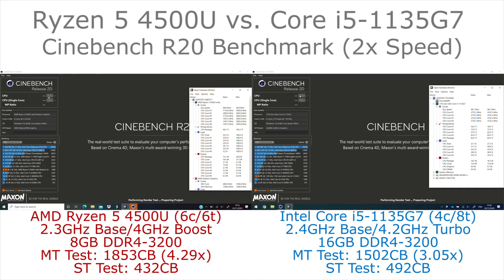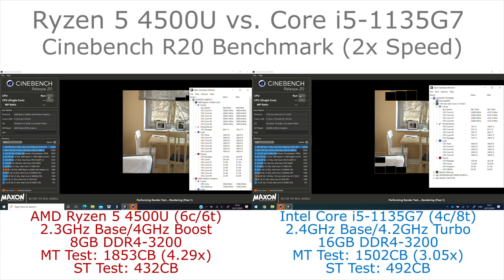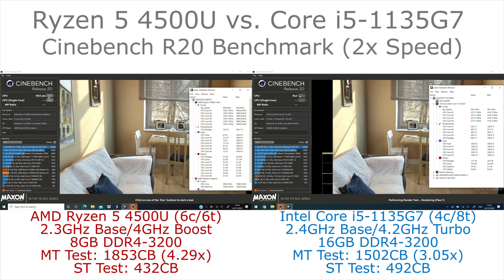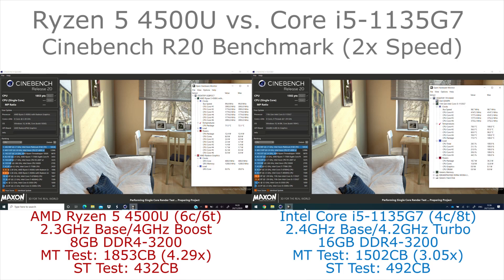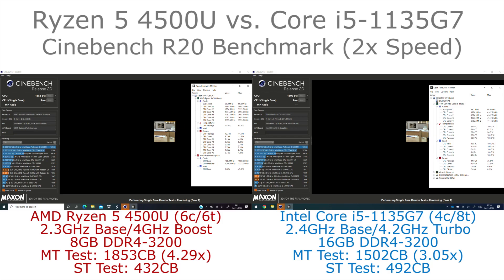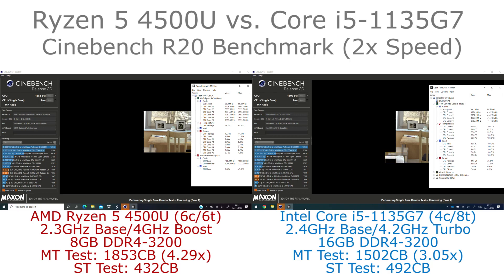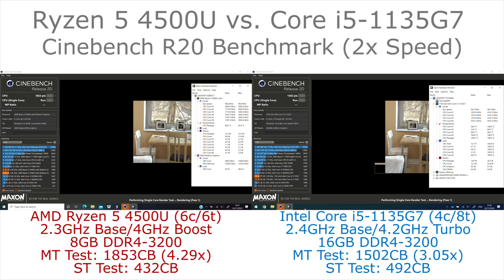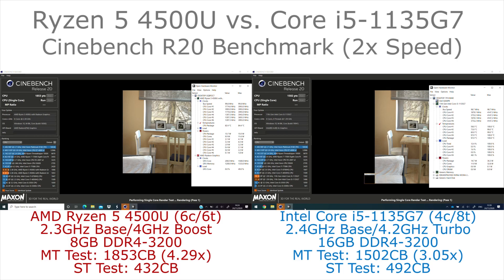Ryzen 5 4500U vs. Core i5 1135G7 - Cinebench R20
Comparing the performance of the Intel Core i5 1135G7 'Tiger Lake' vs. AMD Ryzen 5 4500U 'Renoir' processors in Cinebench R20

Please note the memory configurations in these systems are different, the HP ENVY x360 13-ay0008na Renoir laptop has soldered down 8GB DDR4-3200 in a dual channel configuration, whilst the Dell Inspiron 14-5406 had 2 x 8GB DDR4-3200 SO-DIMMs. Memory capacity typically does not have a major impact on this test however.

Overall the AMD Ryzen 5 4500U offers 23% higher performance in the multi-threaded test, whilst the Intel Core i5-1135G7 takes a 13% lead in single-threaded performance.

System Specifications:
HP ENVY x360 13-ay0008na Laptop
AMD Ryzen 5 4500U APU (6c/6t, 2.3GHz base, 4.0GHz boost)
AMD Radeon Graphics (6 cores, 384 shaders, driver version 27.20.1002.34)
8GB DDR4-3200 Dual Channel memory
256GB NVMe SSD (boot)

16GB DDR4-3200 Dual Channel memory
256GB NVMe SSD (boot) + 1TB SATA SSD (USB 3.1 Gen 2, game storage)